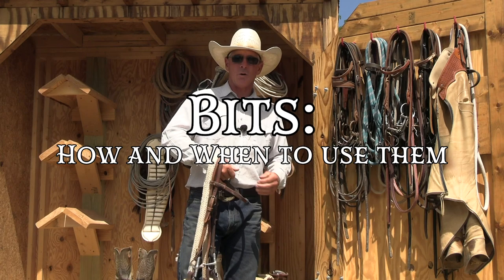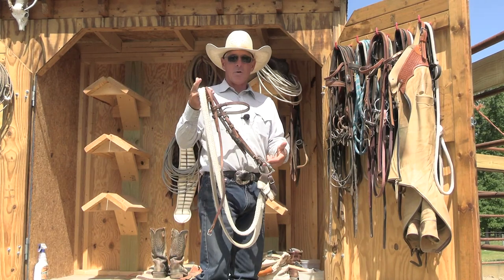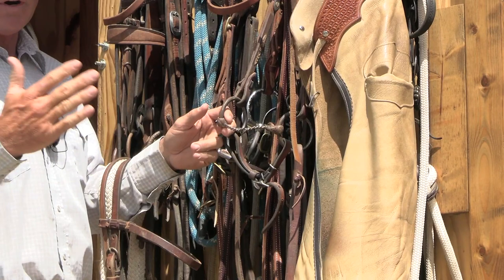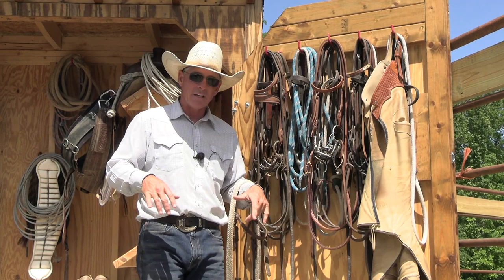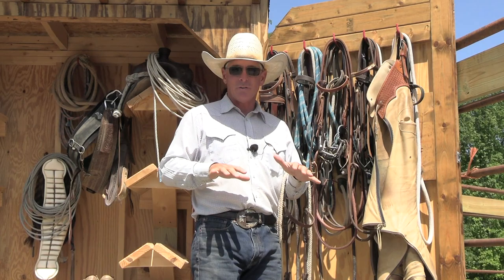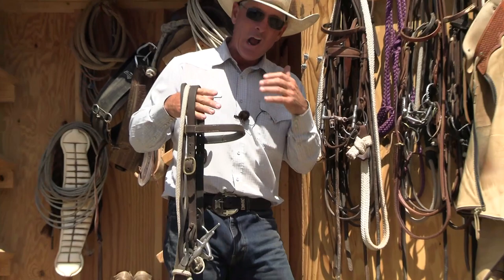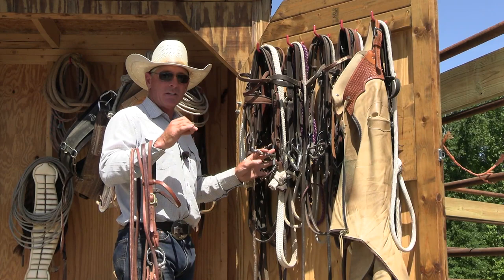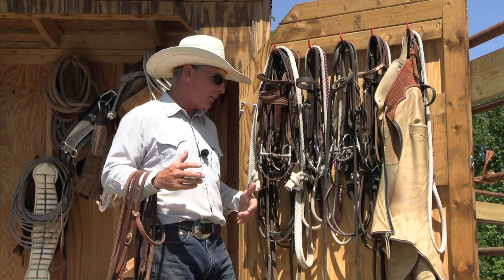Bits How and When To Use Them Preview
Bitting a horse is a mystery to many.  Often, even experienced horsemen struggle to find just the right piece of headgear for a particular horse.  In this video, Richard takes some of the mystery of the process by explaining why he uses certain bits and when to transition to others.